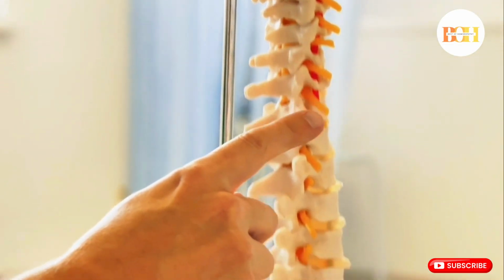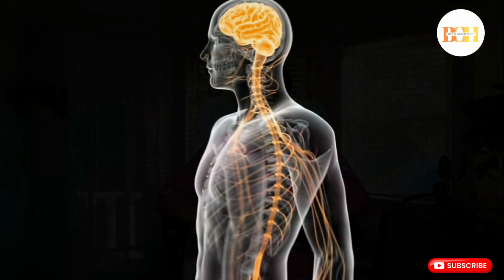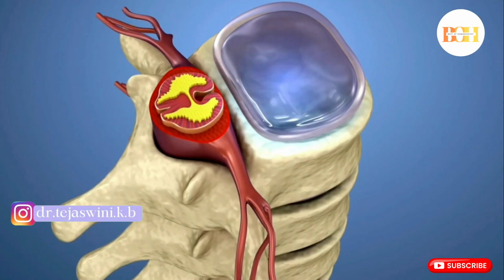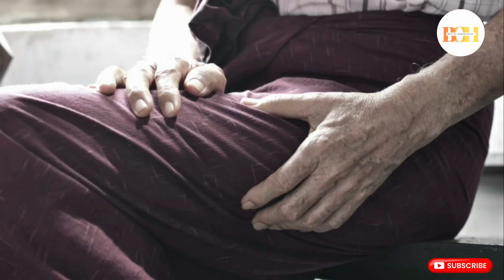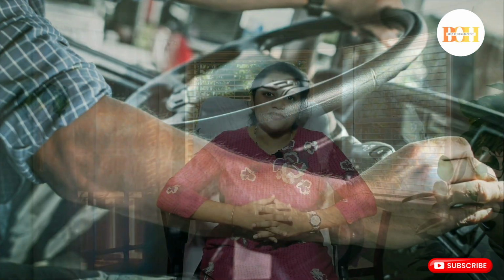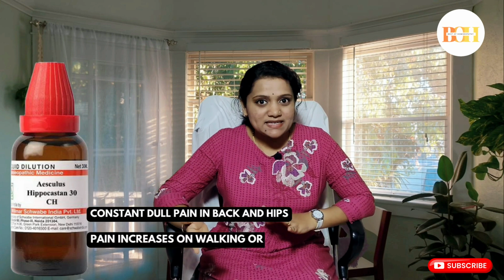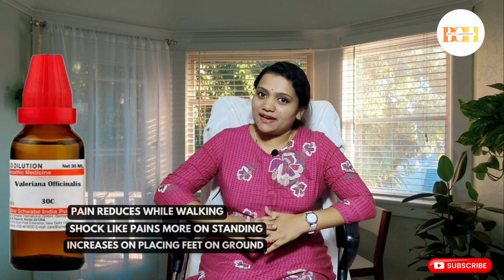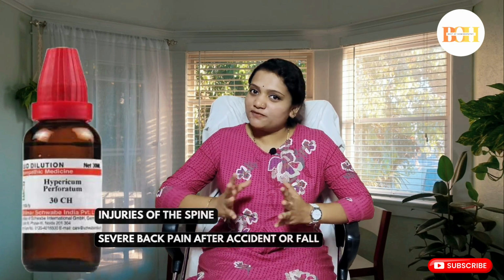Slip Disc - Causes, Symptoms and Treatment || Intervertebral Disc Prolapse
Slip disc also called as Intervertebral Disc Prolapse is a condition where the cushion like Disc present between the vertebral bones of the spine gets damaged and leads to episodes of severe back pain and shooting pains in the thighs.

It is important to follow some simple but very important everyday steps along with taking medicines to get a permanent solution for slip disc.

This video answers your queries including slip disc, herniated Disc, Disc herniation, bulging Disc, lumbar excercises, Intervertebral Disc, Intervertebral Disc Prolapse, Disc Prolapse homeopathy, l4l5s1 Disc Prolapse homeopathy treatment.
Do consult a qualified homeopathic doctor and donot self medicate any homeopathic medicines.

YOU CAN CONSULT DR.TEJASWINI BY SENDING A DM ON INSTAGRAM.

REMEDIES DISCUSSED IN THE VIDEO INCLUDE:

1.KALI CARB
For severe backpain and weakness with burning sensation.  When the left side of back is affected and the pain increases early in the morning.

2. AESCULUS HIPPOCASTANUM
For constant dull pain in back and hips which increases on walking or bending. When accompanied with a sense of paralysis.

3.VALERIANA OFFICINALIS
For the electric shock like pains in the thighs that come on while standing or just placing the feet on the floor and which reduce after walking.

4.RHUS TOXICODENDRON
For the pain and stiffness of the back where the person has to lie on a hard surface to find relief. Also for sciatic pains in the left leg which reduces by rubbing or stretching the leg.

5.HYPERICUM PERFOLIATUM
For slip disc resulting from direct injury to the spine where pain and stiffness persists.
ABOUT THIS CHANNEL:
Dr.Tejaswini is a consultant physician practicing for the past 9 years.
Also being a passionate teacher, she has had the best of experiences teaching as an assistant professor in:
   1. Department of Human Anatomy, Alva's Homeopathic Medical College and Hospital, Moodabidri, Karnataka
   2. Department of Obstetrics and Gynaecology, Government Homeopathic Medical College, Bangalore.
This channel is designed to spread awareness on the effectiveness of homeopathic medicines in successfully treating and curing the sufferer.
Topics like lifestyle disorders, mental health issues, diet and nutrition are also addressed in this channel.